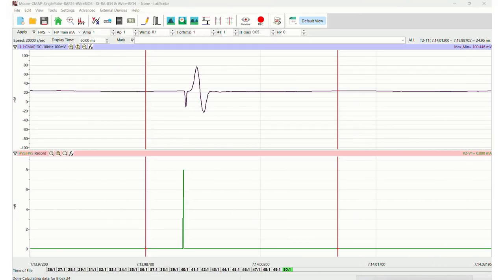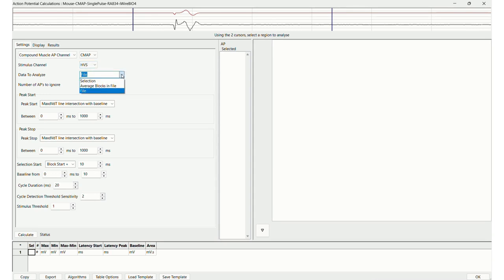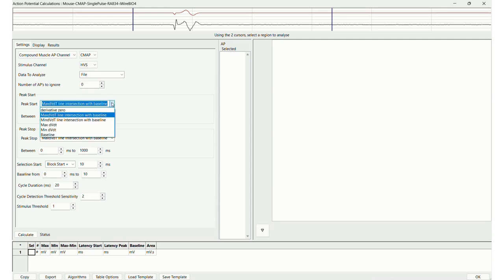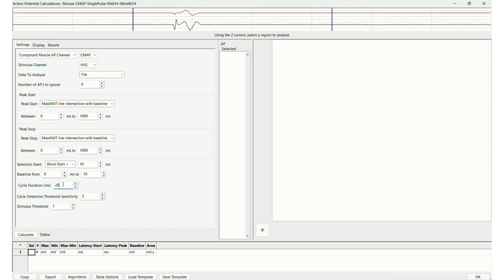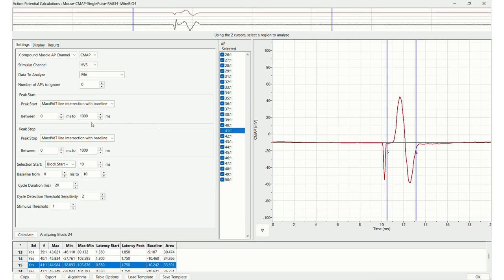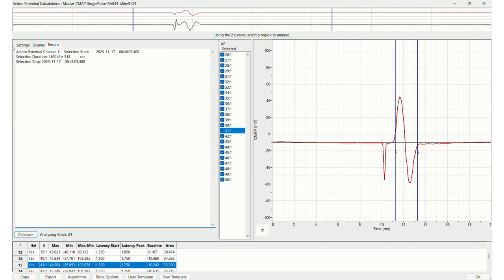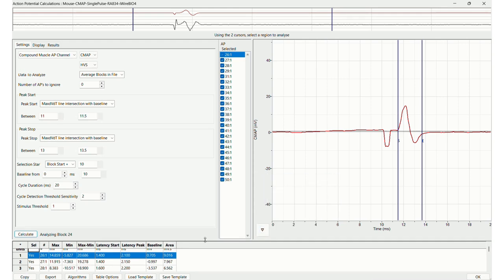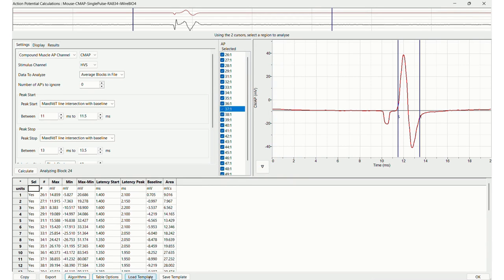Action Potentials Module in LabScribe (CMAP)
Tutorial for using LabScribe's Advanced Action Potentials Module to analyze CMAP (Compound Muscle Action Potential) recordings.